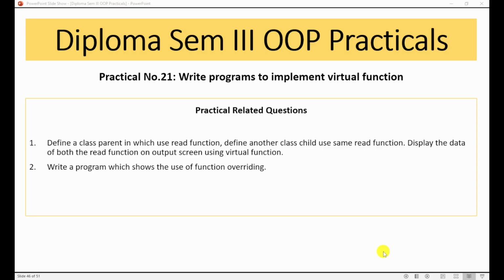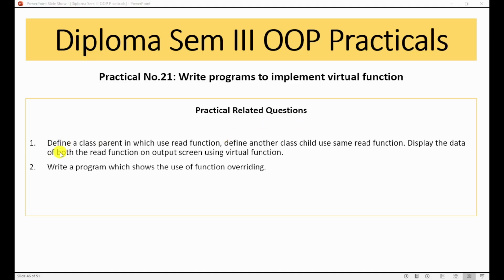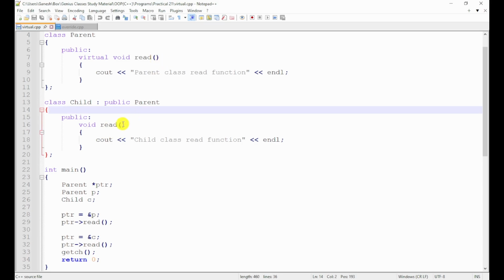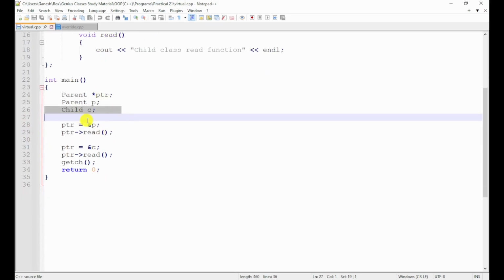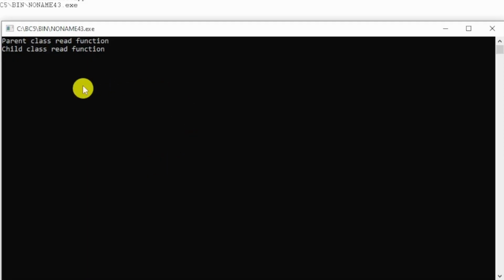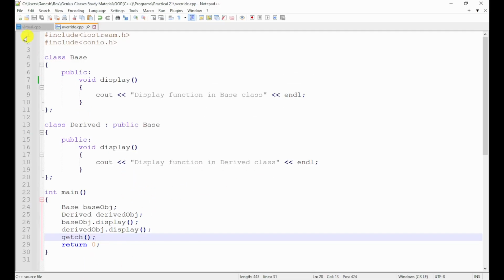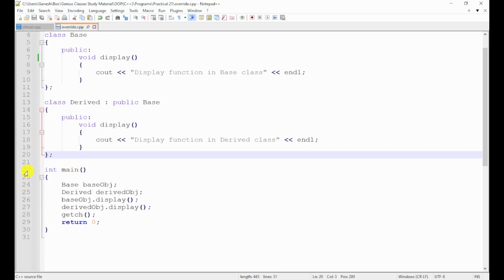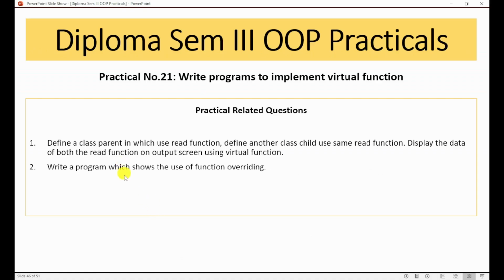Diploma Computer/IT Third Semester OOP Practical No. 21 for K Scheme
00:36 Practical Related Question 1
09:26 Practical Related Question 2